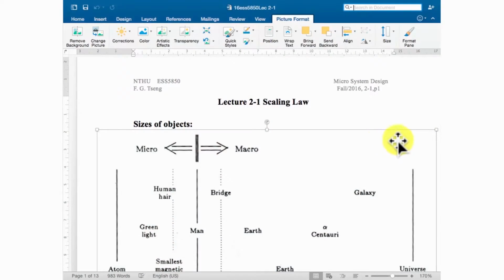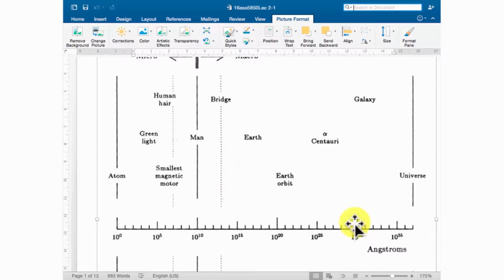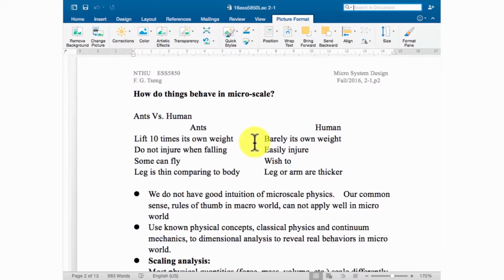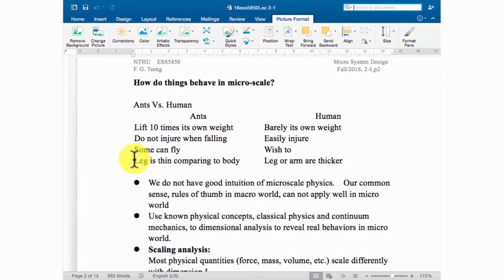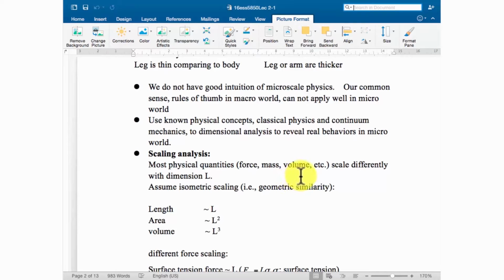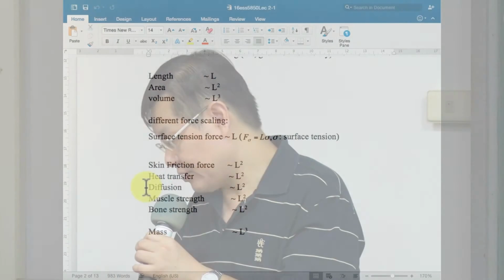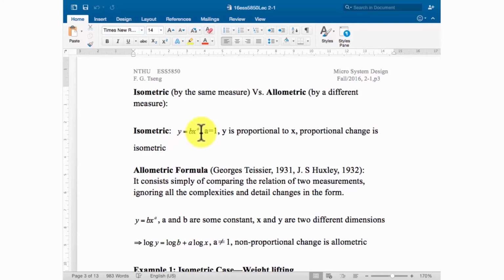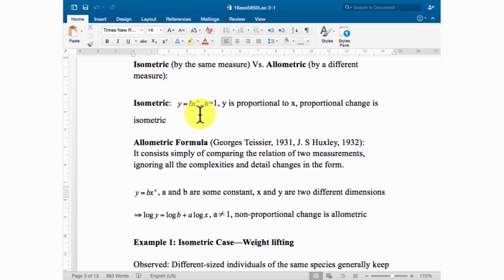10510曾繁根教授微系統設計_第2A講 Scaling Law & Isometric and Allometric(Scaling Law)